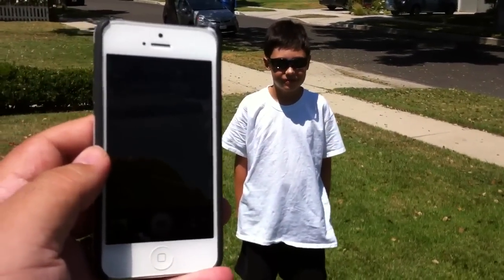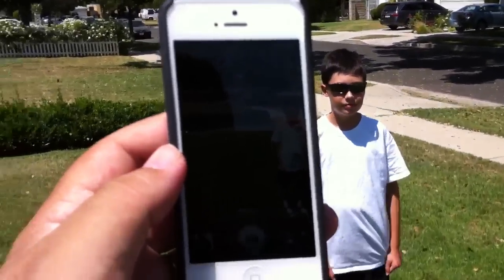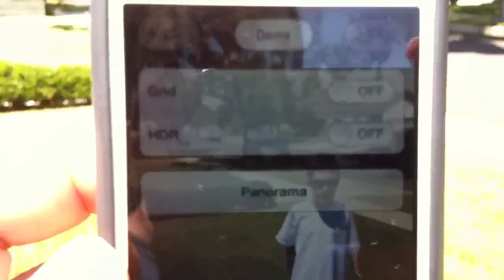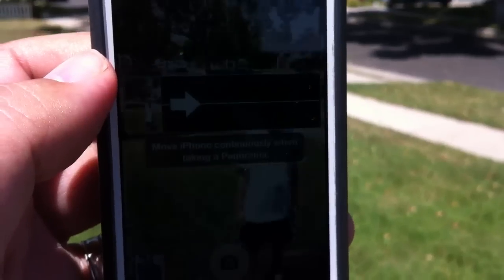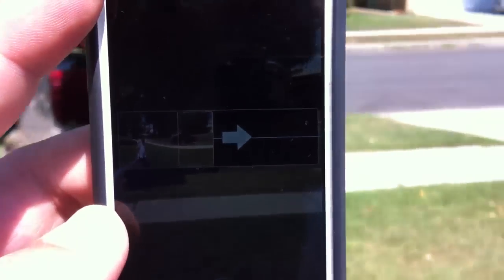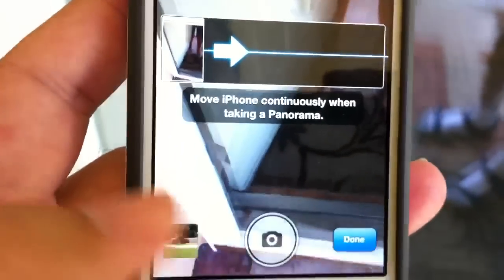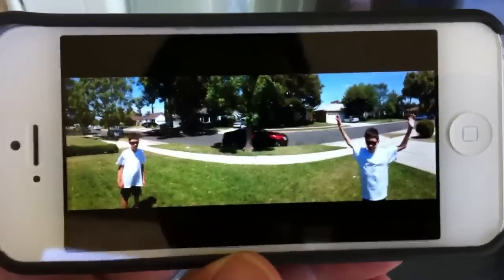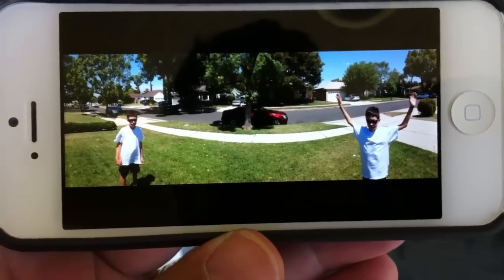Amazing iPhone Panoramic Photo Trick in Less Than 2 Minutes!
Follow your tech host Merlin Dean as he reveals a cool special effect -- how to make your subject show up twice -- in the same iPhone photo! It's a simple trick you can use with any iPhone/Android panoramic photo app.

This trick will work with any iPhone using the lates iOS updates. iPhone 15, 14/13/12/11 and SE are recommended.

iPHONES:
iPhone 15 Unlocked
iPhone 12
iPhone 11
iPhone SE

iPHONE ACCESSORIES:
iPhone 12 Battery Case
iPhone 12 Magsafe Cases
12.9 iPad Pro
Apple Pencil
iPad Case
AirPods Pro Gen2
Beats Studio Pro

CAMERA:
Canon M50 mirrorless (renewed)
Canon Lens 55/200mm
Canon Lens 24/70mm
Tripod / Manfrotto

LIGHTING:
Aputure Light Dome
Selfie Ring Lights

AUDIO:
Sennheiser AVX Digital Wireless
Sony Digital XLR
Rode VideoMic